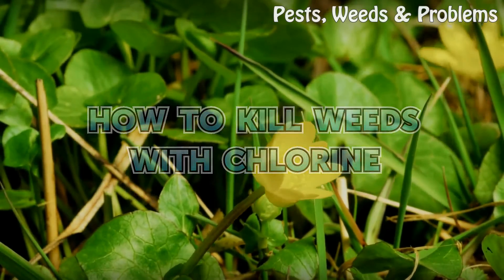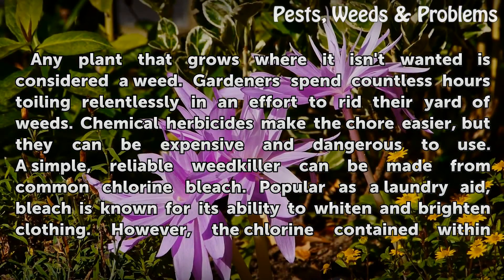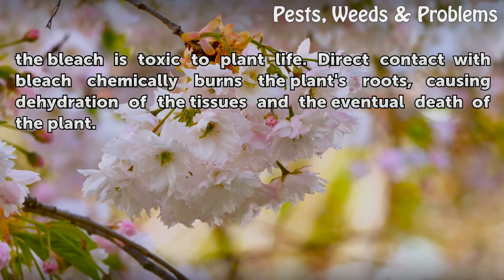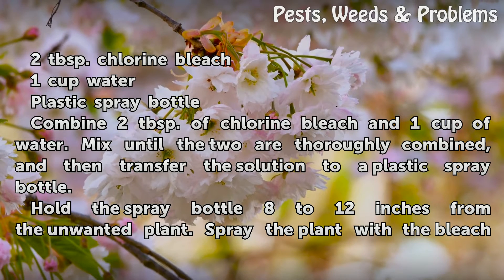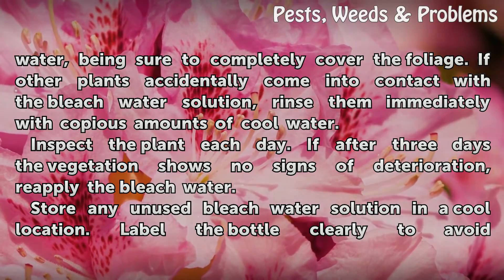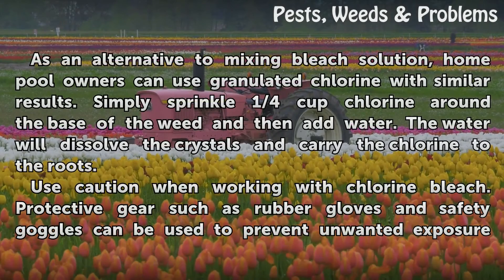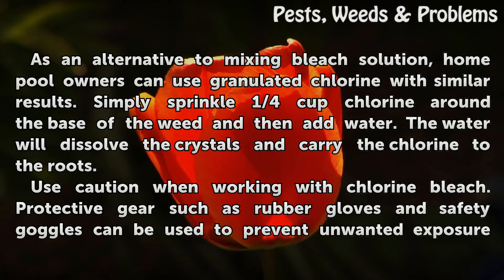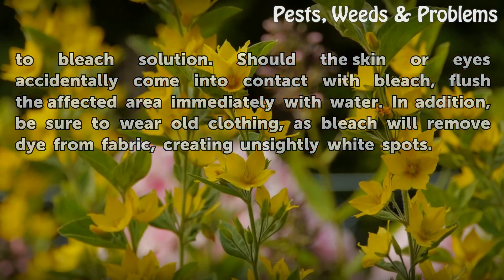How to Kill Weeds With Chlorine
How to Kill Weeds With Chlorine. Any plant that grows where it isn't wanted is considered a weed.  Gardeners spend countless hours toiling relentlessly in an effort to rid their yard of weeds. Chemical herbicides make the chore easier, but they can be expensive and dangerous to use. A simple, reliable weedkiller can be made from common chlorine...

Table of contents How to Kill Weeds With Chlorine
Things You'll Need 00:56
Tips & Warnings 01:53